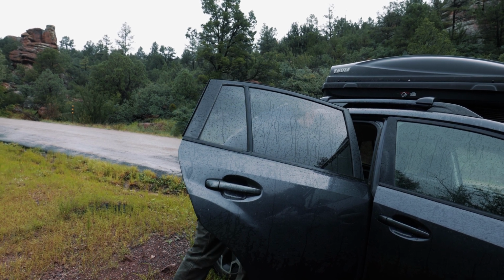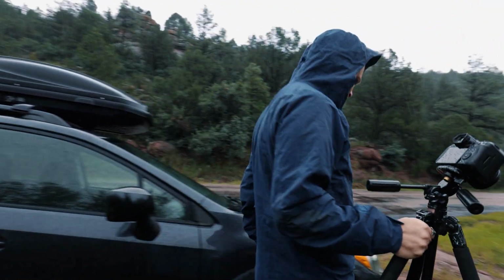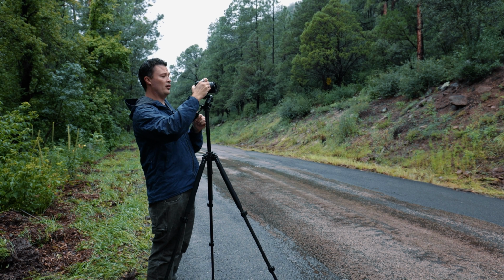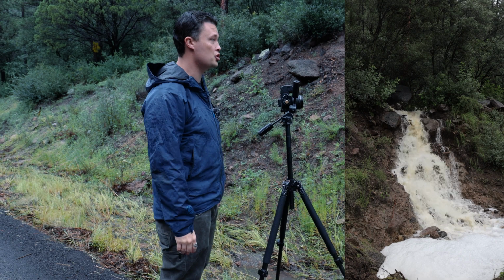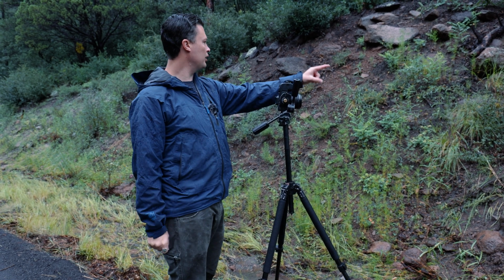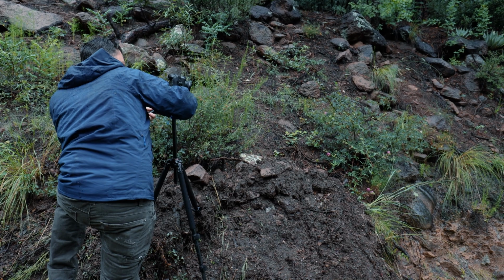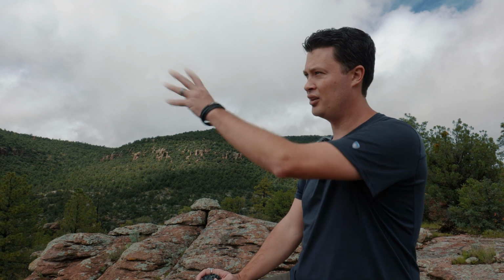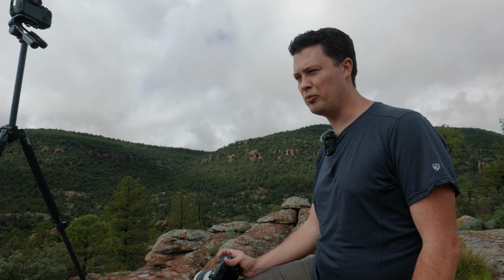LANDSCAPE PHOTOGRAPHY: FLASH FLOODING IN NEW MEXICO Makes All The Waterfalls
I go out into the Gila forest to try and document some of the flash flooding during a particularly rainy monsoon season weekend in sw New Mexico.

My Gear
Main Camera:

Lenses
Favorite Wide Lens